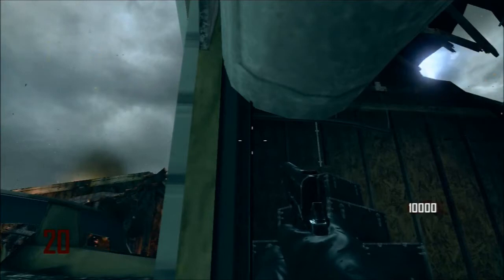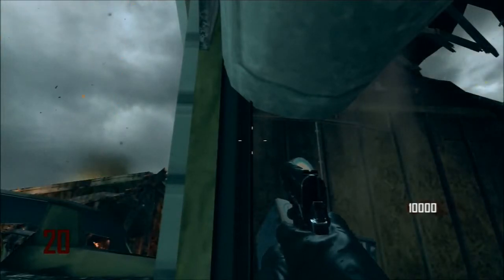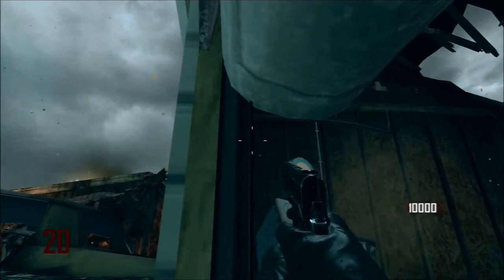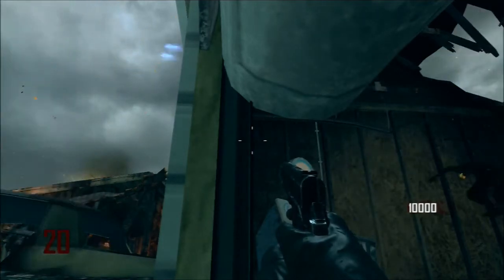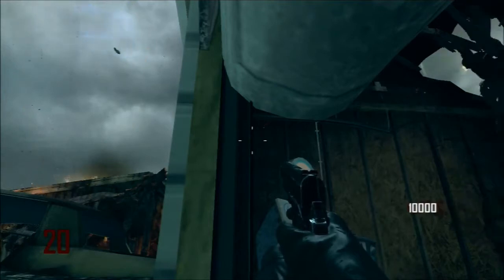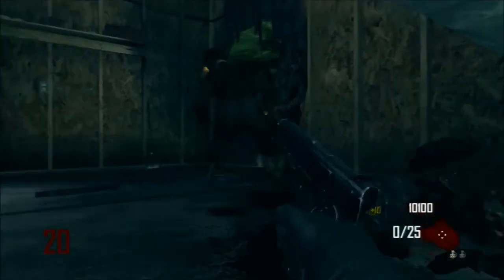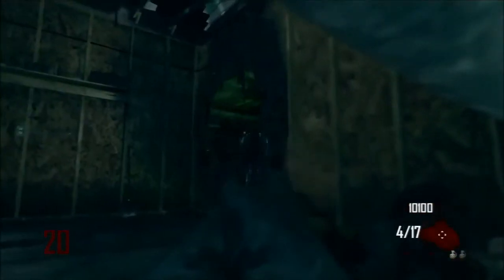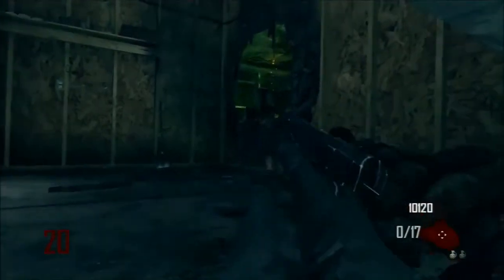EASY NUKETOWN ZOMBIES INVINCIBILITY GLITCH! - Black Ops 2 Zombies (Crew Chiips)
NOTE: If you want to try out you must use the clan tag [C] and submit clips by the end of two weeks.